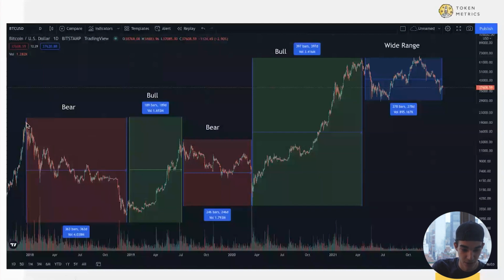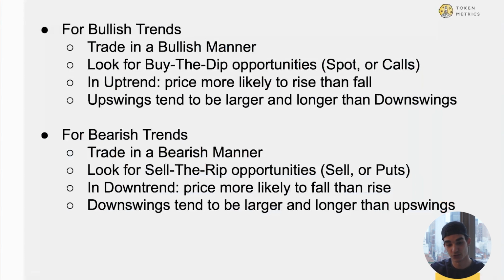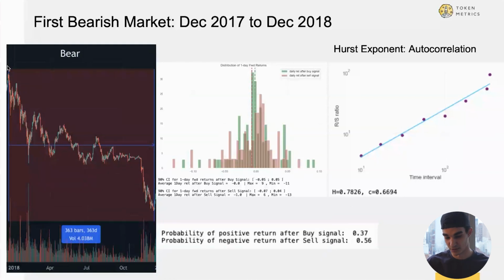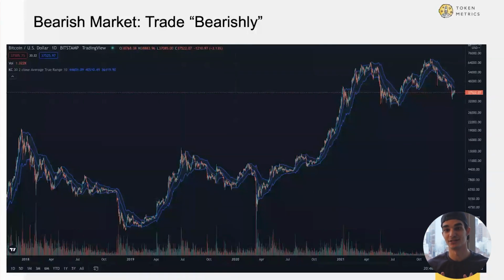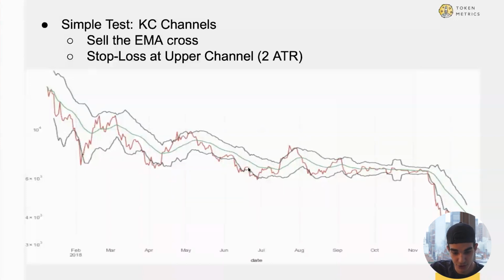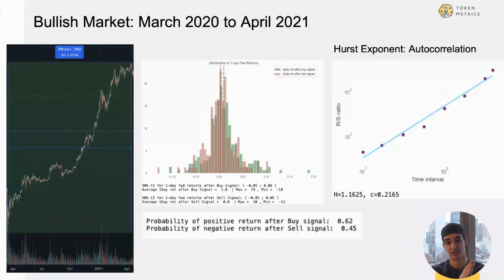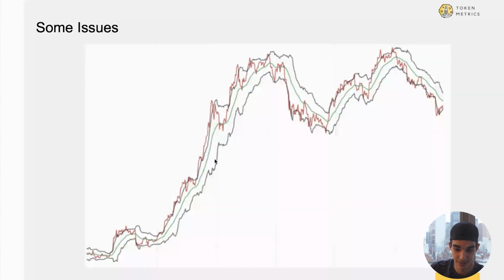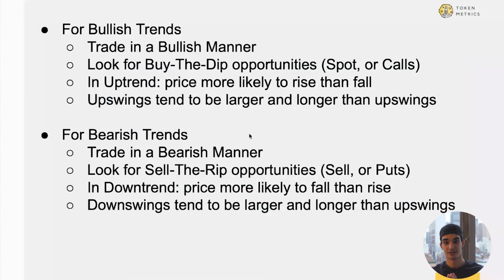How to Change Strategies? Bull and Bear Trends Analysis | Quant Insights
How to Change Strategies?

Bull and Bear Trends.